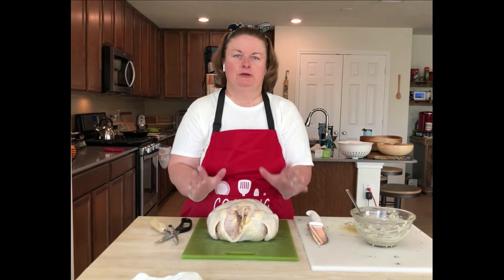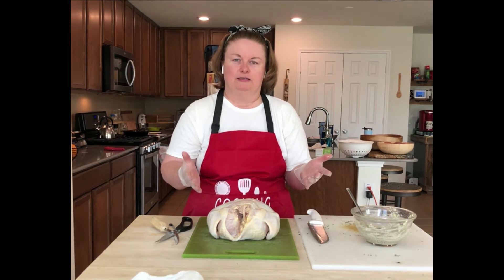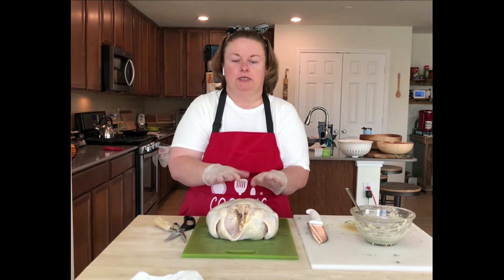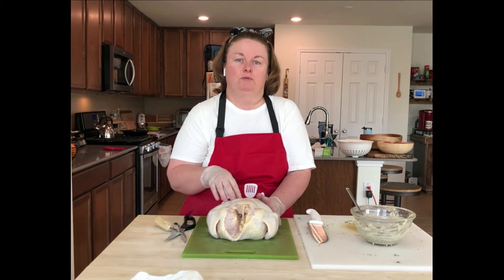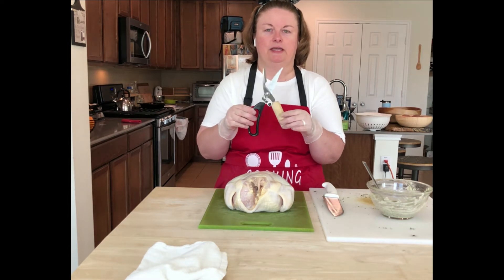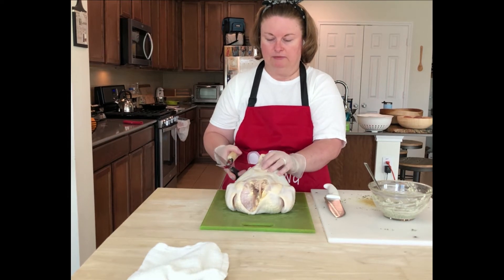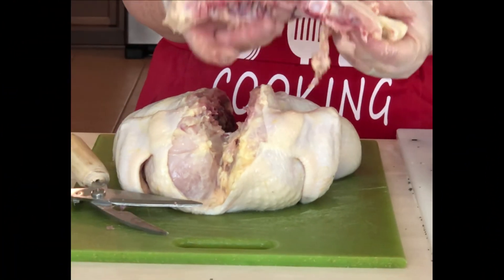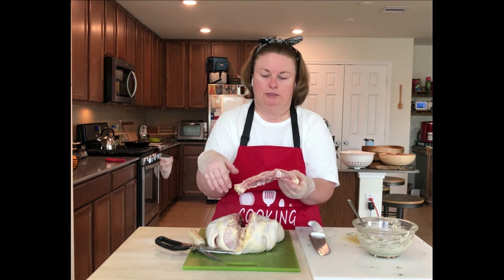I did WHAT to a chicken?!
In this episode, I show you how to Spatchcock a chicken for roasting.  This method allows the chicken to cook more evenly with a shorter cook time.  The chicken comes out moist and delicious!